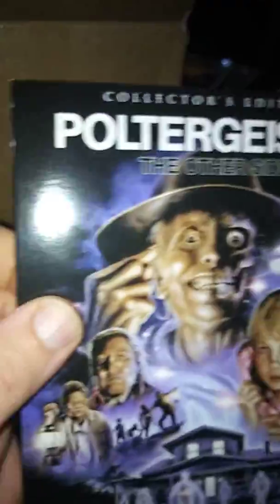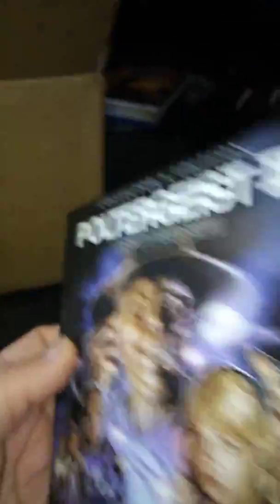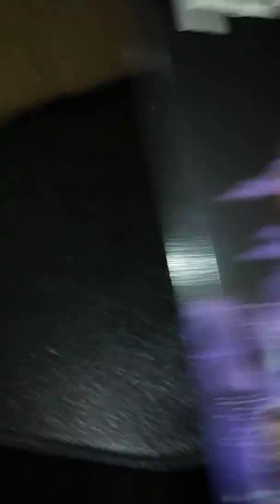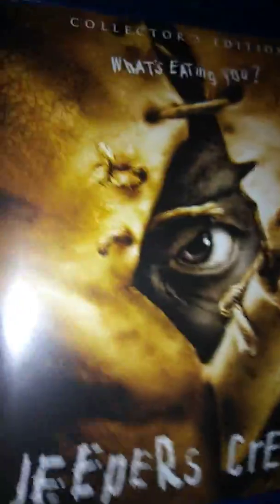Scream Factory/Shout Factory Unboxing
A Look at What I picked up From Scream Factory/Shout Factory During Their Valentine's Sale!